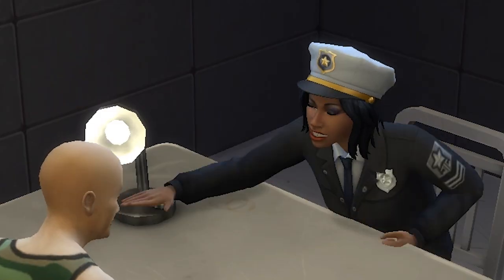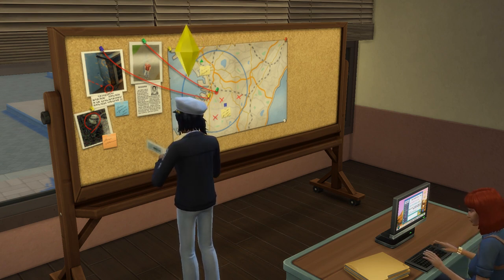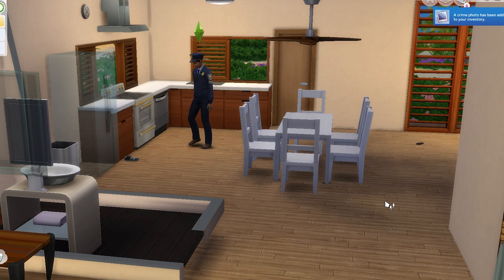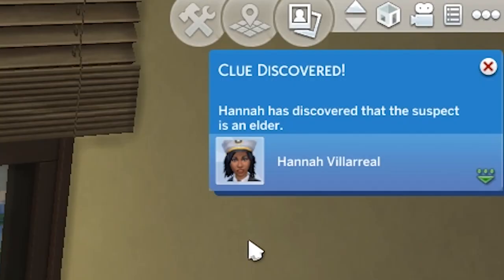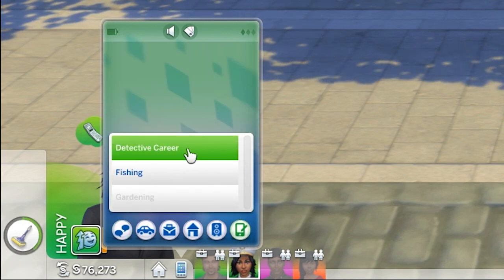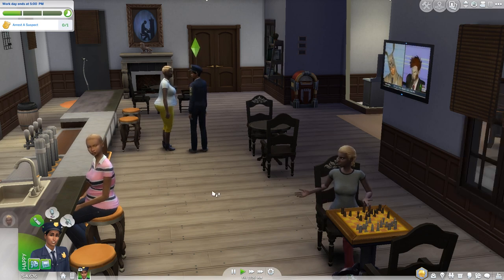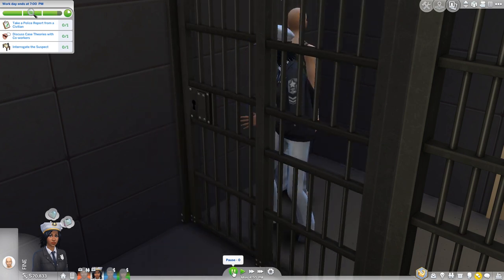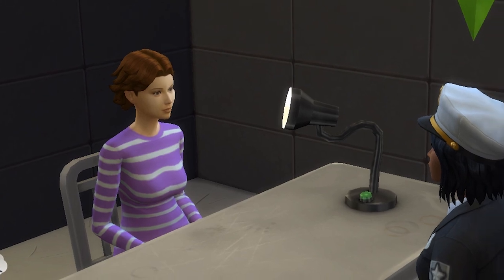Complete Detective Career Guide | The Sims 4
A complete guide to the detective career in The Sims 4. This is an active career that becomes available when the Get To Work Expansion Pack is installed.

This video shows how to solve a crime from start to finish, including picking up a case, going to a crime scene to find evidence, using the evidence to get clues on the suspect before issuing an APB (All Points Bulletin) to go and arrest the suspect. It also involves interrogating the suspect to close the case.

The guide also looks into various other areas of the career such as going on patrol, taking crime reports from civilians and taking criminal's mugshots, fingerprints and searching them.